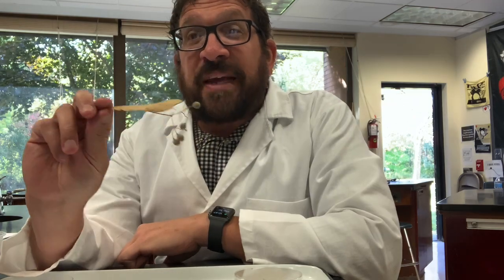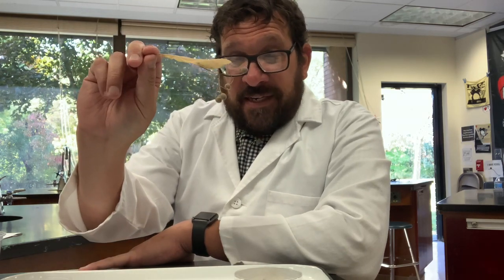Seed Dispersal Answers